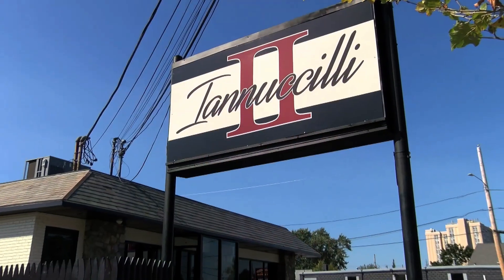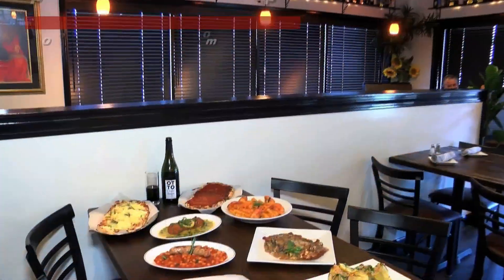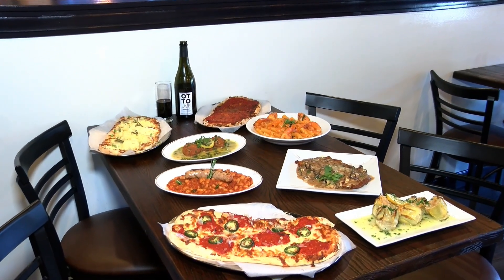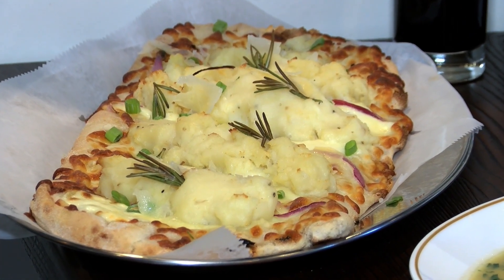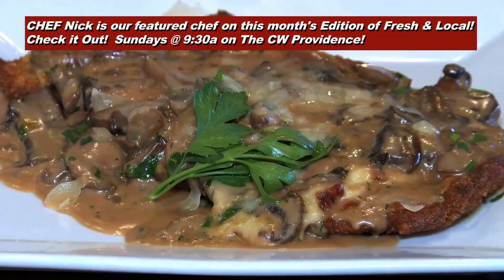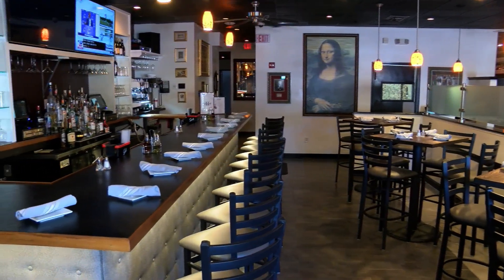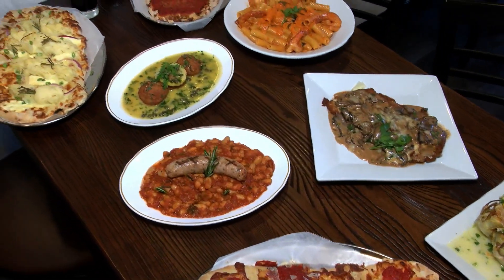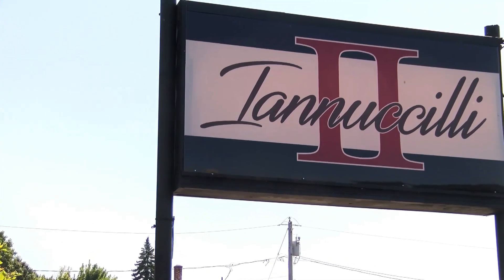Quick Bites: Iannuccilli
Our TV Maitre d' visits a well-known Rhode Island chef and restaurateur who just opened another restaurant in Cranston.